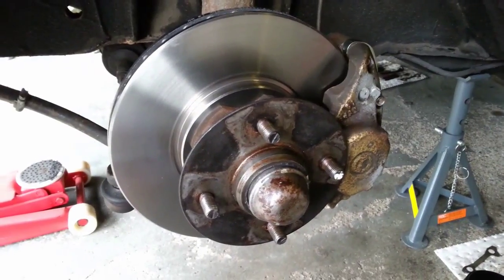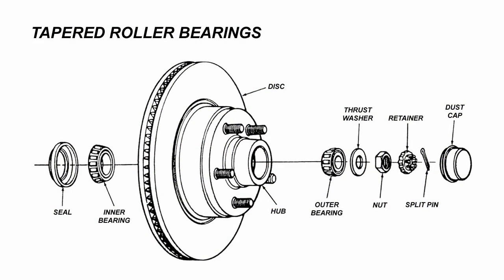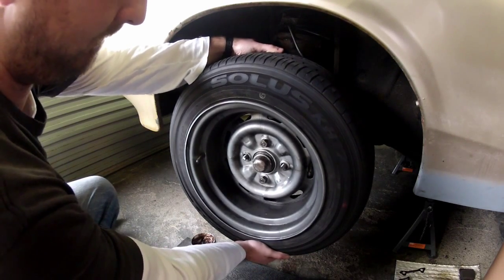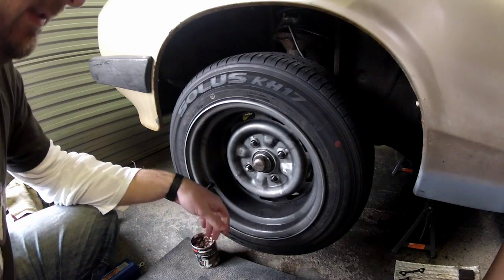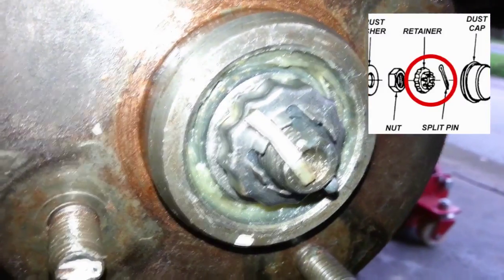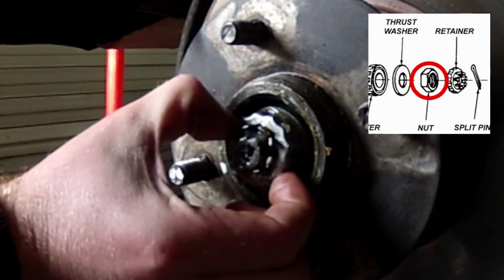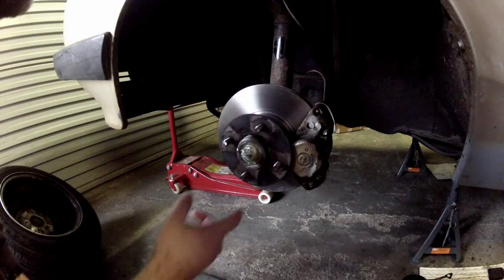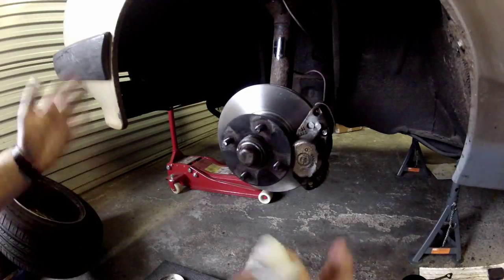How to Adjust & Preload Tapered Roller Wheel Bearings (Classic Cars/Trailers) | Tech Tip 16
Tapered Roller Bearings.  Not the most common type of wheel bearing these days, but nevertheless, still used in a few applications. Get a long and happy life from your bearings, and keep them adjusted correctly. Here's how.

The car in the video is my 1978 Ford Capri running a Modified 2.0 Pinto Engine.  If Classic Cars are your thing, check out this playlist. Maintenance, Tech Tips, Track Days, it's all here: